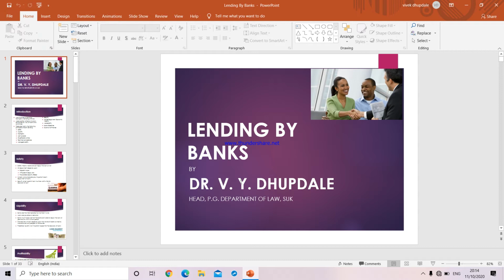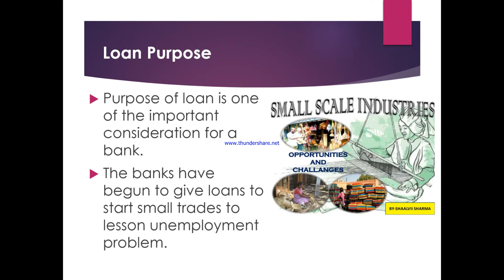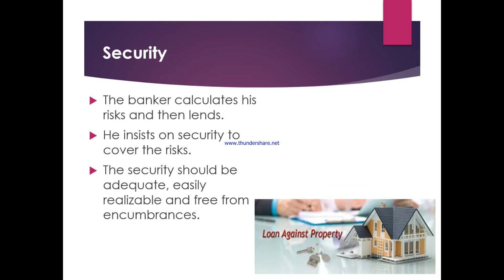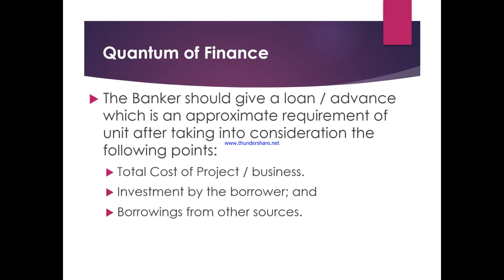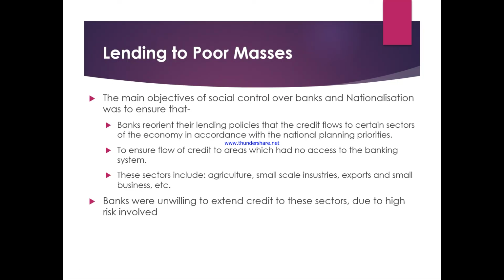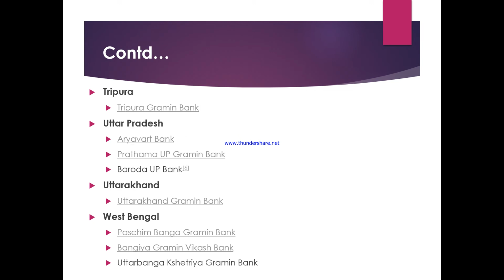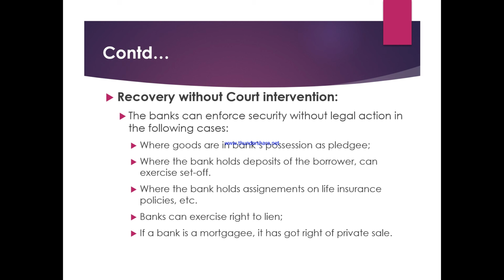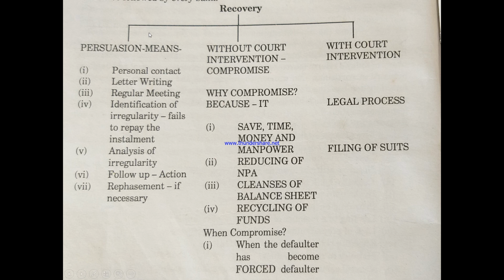Lending by Banks, Business Law Group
LL.M. I, Sem III CBCS Business Law Group
Paper: Banking Law, Paper I
Topic: Lending by Banks